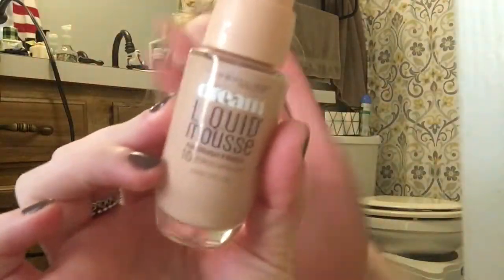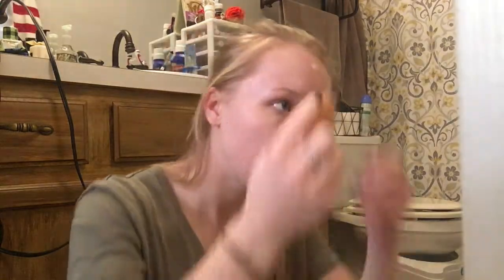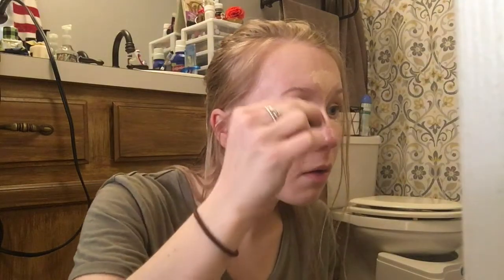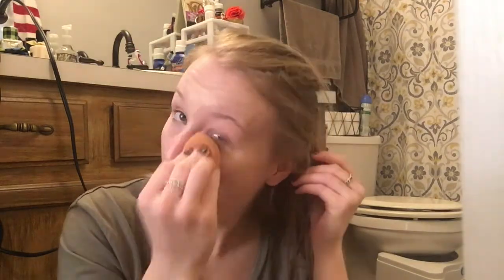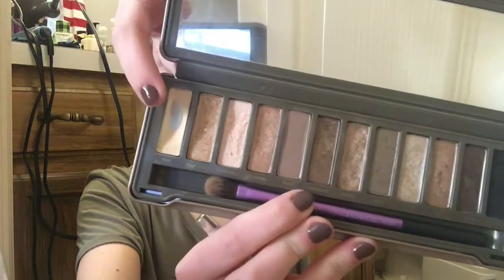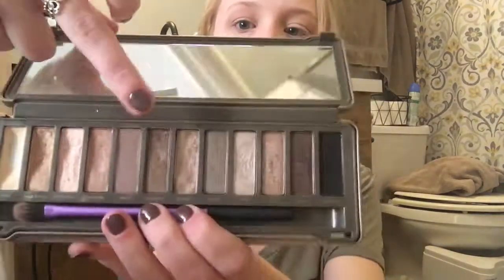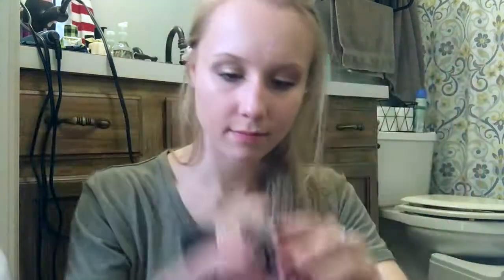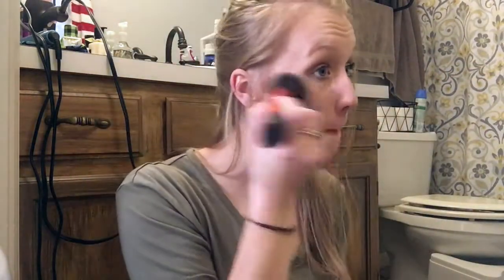GET READY WITH ME | January 22, 2018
Hey everyone,

I'm very new to YouTube, but I am so excited to be making videos for you to see! I am focusing mainly on fashion and lifestyle with maybe a few vlogs here and there! I am still learning (there is so much to learn oh my goodness) so please just bear with me while I make this channel my own!

Thank you again for all your love and support! I cant wait to see where this takes us!

I am not sponsored or endorsed by any of these products and the opinion provided is honest. If you have any questions about the products I used please feel free to let me know!